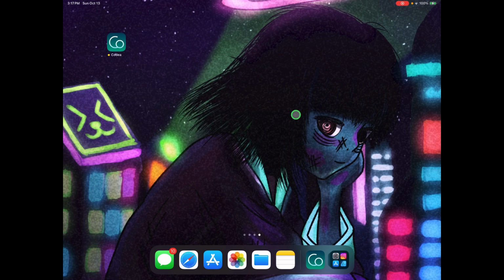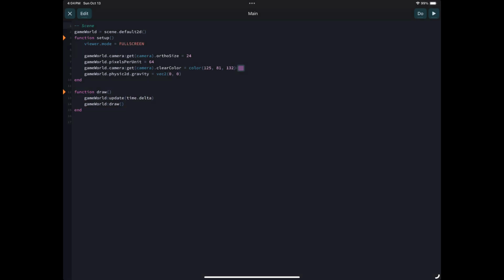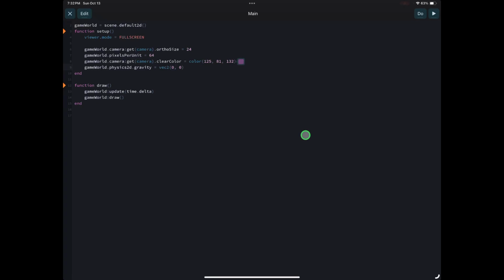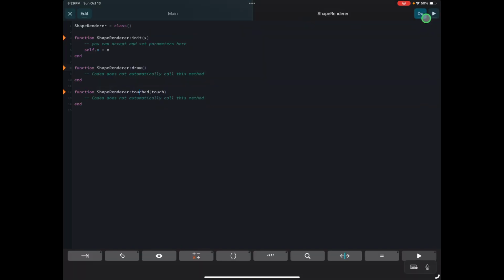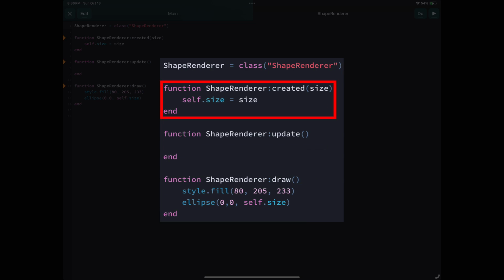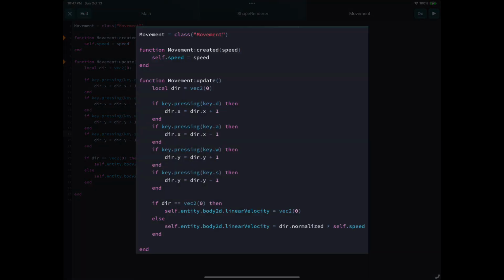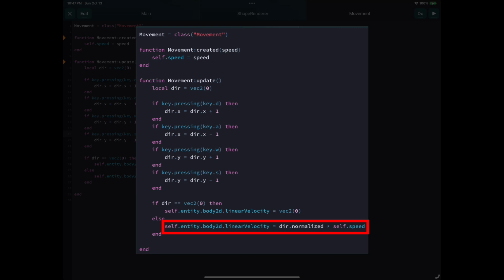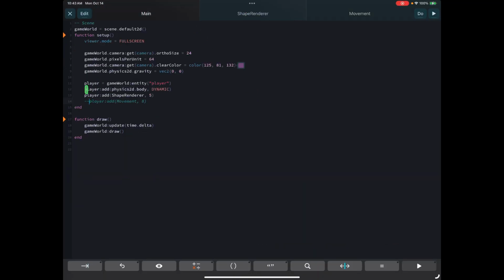Learn Codea by Making a Game Part 1: Movement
In this series we will be creating a game with Codea on our iPad. This episode cover the basics of Codea by showing how to make a circle move. It covers creating a scene and entities, how to add component, how to render a shape, and keyboard handling. In the future we will cover character movement, collision detection, tile maps and  more.

0:00 Introduction
0:36 Opening Up Codea
1:27 Making the Scene
3:27 Creating the Player
4:08 How to Create a New Class
4:25 Drawing Player
6:45 Making the Movement of the Player
9:36 Conclusion